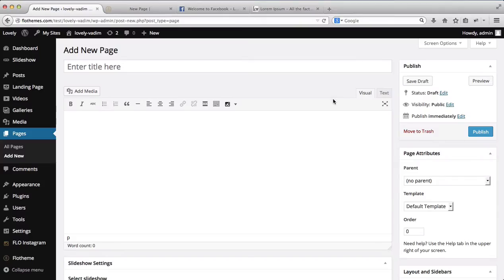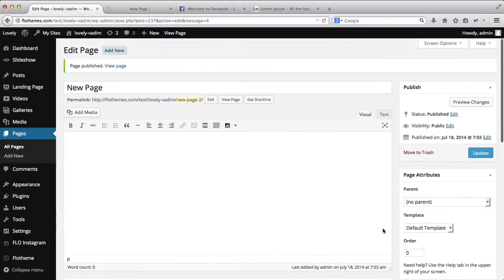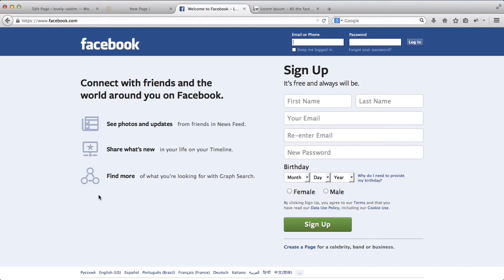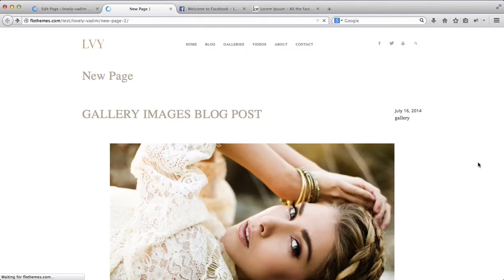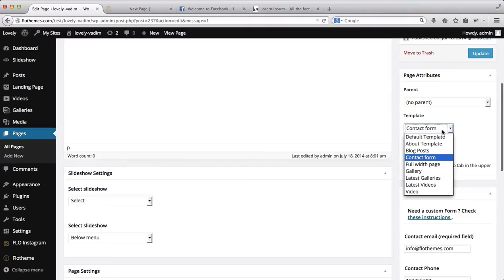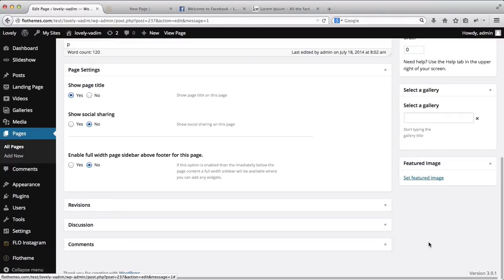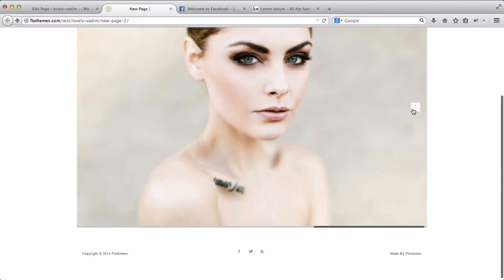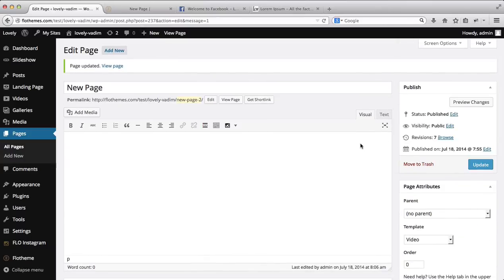Flothemes :: LVY - Page Templates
In the following video we over the various page templates. Please see an outline of page templates below:
Default Page: 0:00-1:50

About Page: 1:50-4:07

Blog Page: 4:10-4:20

Contact Form: 4:20-7:15

Full width page - 7:20-8:05

Gallery page: 8:08-9:20

Galleries: 9:20-10:35

Videos: 10:35-11:05

Single Video page: 11:05+